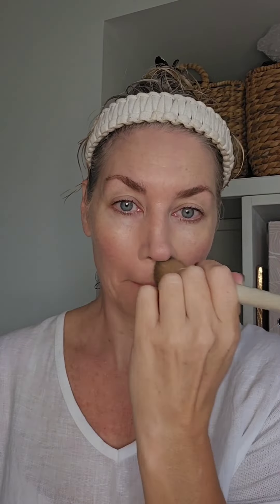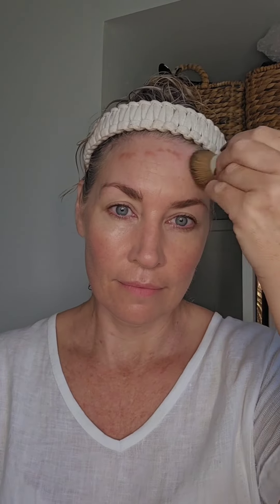GRWM - Simple Quick Day Look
This has to be one of my quickest "go to" looks
It is so quick and easy and gets you out the door in record time

The two main products are the St Renais Lip and Cheek Tint in Castiglione and the Youngblood Mineral Cosmetics Mineral Radience in Sunshine